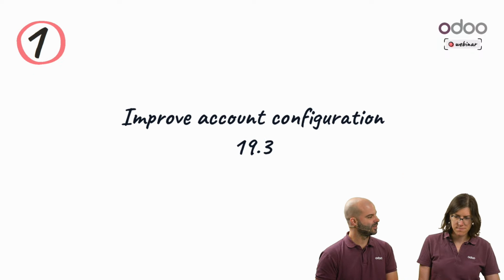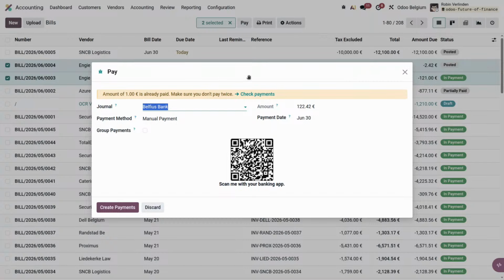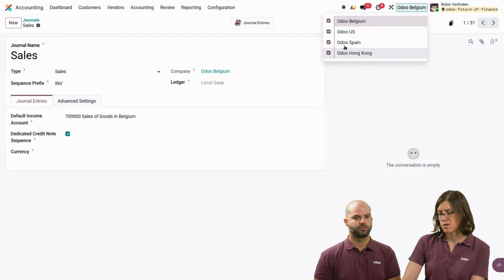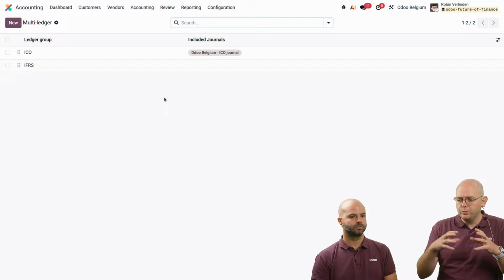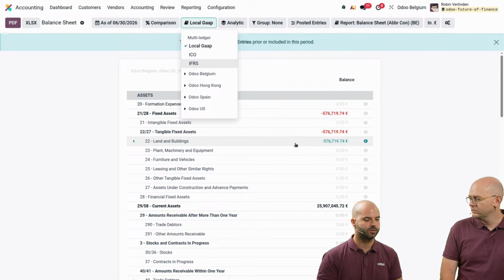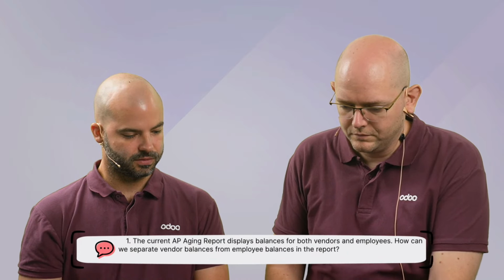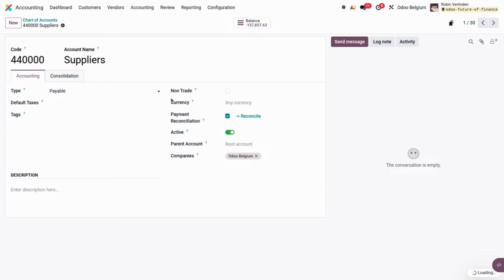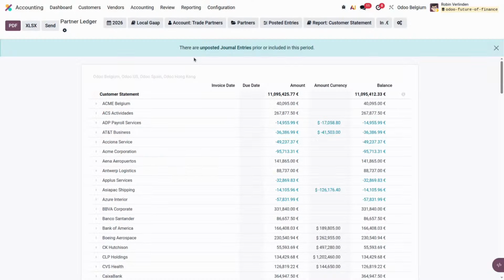Accounting Release Highlights 19.1, 19.2 & 19.3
📢 Odoo Accounting Release Highlights 19.1, 19.2 & 19.3

Discover the latest Accounting updates in Odoo 19.1, 19.2, and 19.3, including simplified asset management, improved currency and payment management, enhanced account configuration, and a refreshed user experience. Join our experts to explore the key features that will help streamline your financial operations.